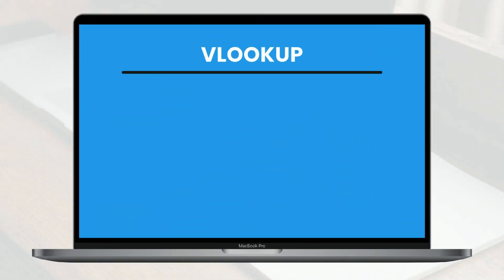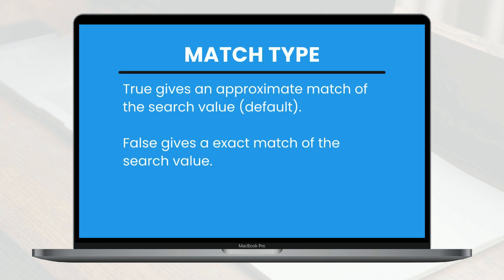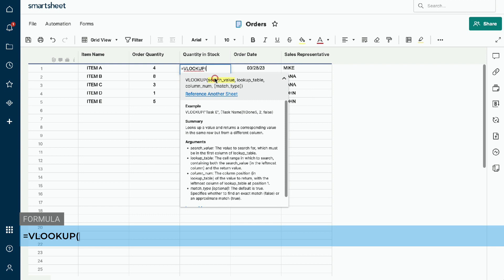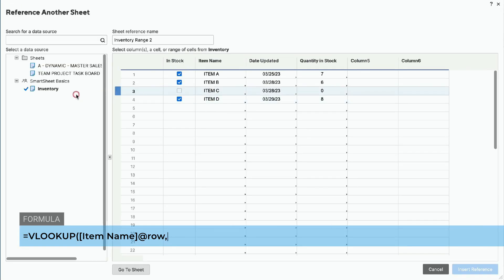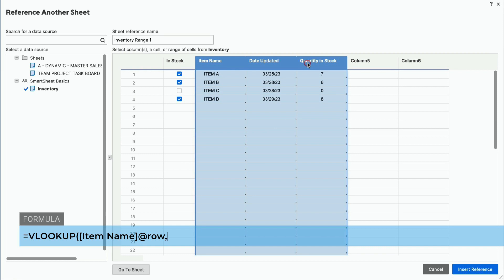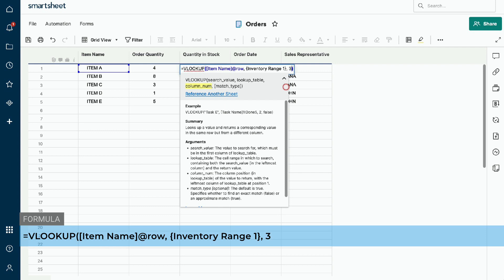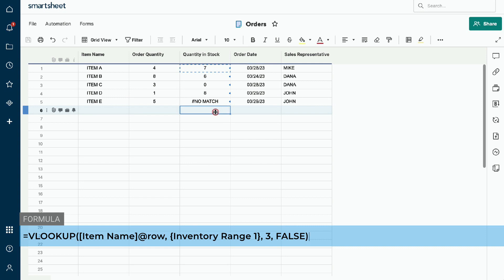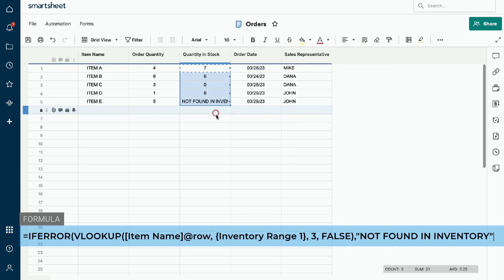Unlock the Power of SmartSheet with VLOOKUP: A Step-by-Step Guide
Are you looking for a way to streamline your data management in Smartsheet? Look no further than the VLOOKUP formula! With this powerful function, you can quickly and easily retrieve data from one sheet and use it in another, saving you time and hassle.

In this video tutorial, we'll take a deep dive into how to use the VLOOKUP formula in Smartsheet. We'll cover everything from the basics of the formula for optimal use with VLOOKUP, and we'll provide an examples to help you get started.

Whether you're a seasoned Smartsheet user or just getting started, this tutorial will help you master the VLOOKUP formula and take your data management skills to the next level. So, join us and learn how to unlock the full potential of SmartSheet with VLOOKUP!